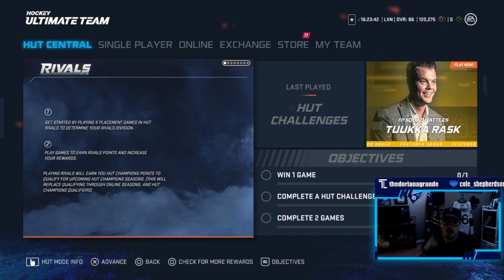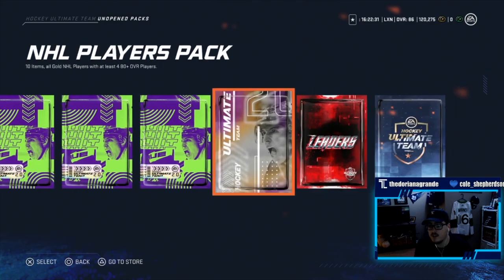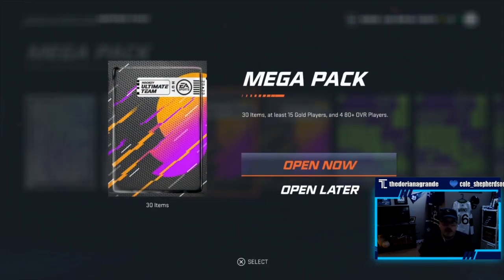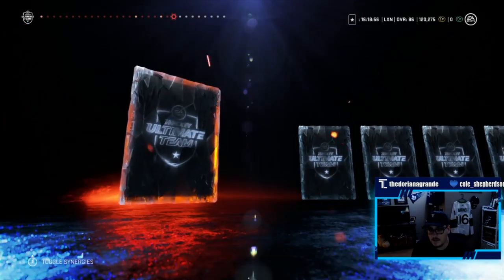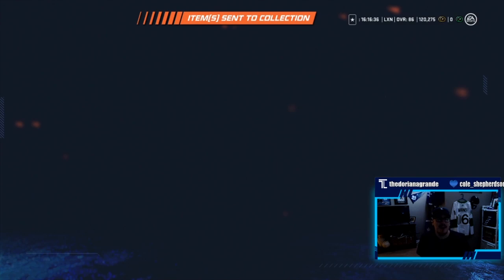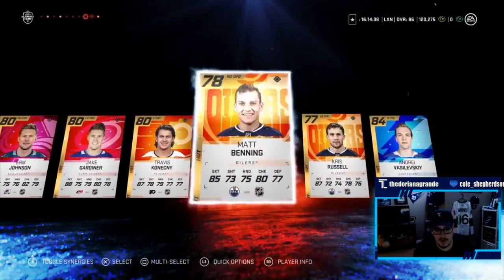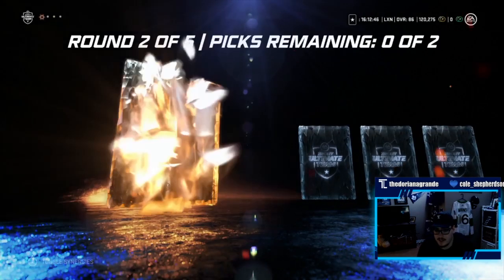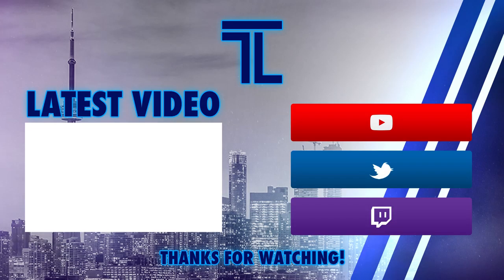NHL 20 HUT l CRAZY PACK OPENING (HUGE TOTW & EVENT PULL!)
In this NHL 20 HUT pack opening I open the new Heavy Hitters pack and a bunch of Mega Packs, NHL Players packs, and Diamond Packs and pull two unreal cards!

Let me know what your best pull has been so far this year!

Xbox GT: TheLeafer18
PSN ID: Leafer18_